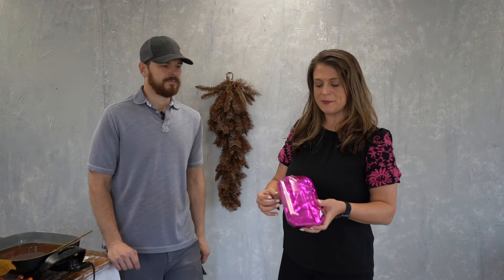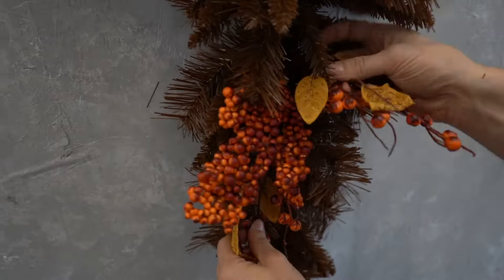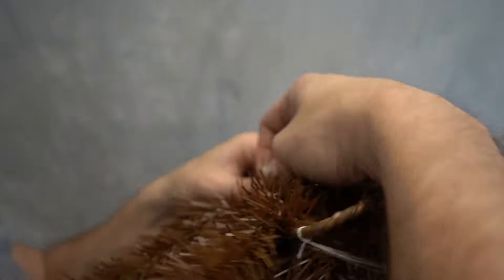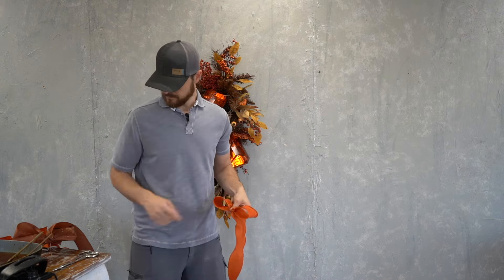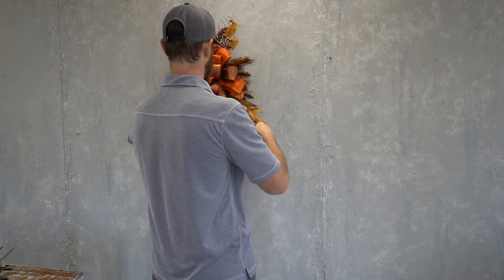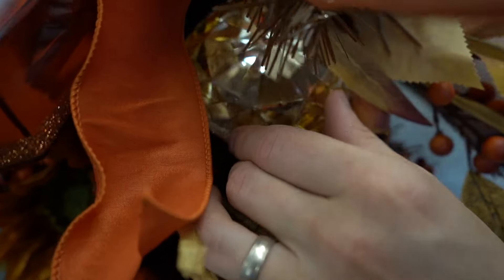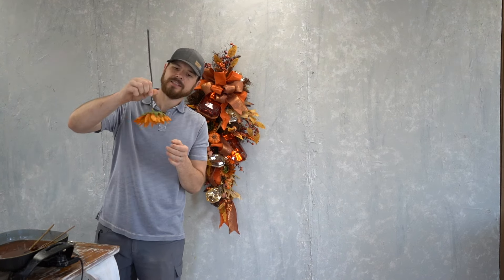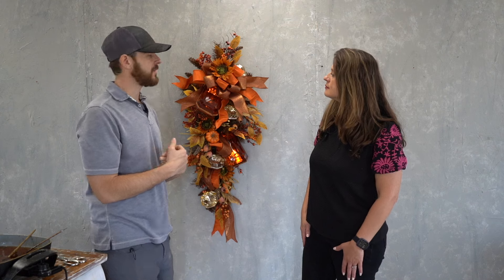Easy DIY Tear Drop Swag for Fall with Sunflowers, Pumpkins, and a Little Bling (2024)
Join David and Jen from David Christopher’s as David guides you step by step through creating a stunning fall teardrop swag. Using a 30” pine teardrop in brown, fall berries, pumpkins, sunflowers, and a touch of bling with jewels, you’ll learn how to craft a beautiful piece perfect for the season.

We apologize for the sound issue in this video. It’s been a busy week, and we ran into a camera issue. Our wholesale location has received eight containers this week, our son had his wisdom teeth removed after his first football game, Jen had a birthday, and our oldest son started college. Whew! But we improvised with a voiceover, and we appreciate your patience.

Ingredients for Swag:
30" Mixed Pine Teardrop Wreath in Brown
4" Acrylic Precious Gems x2 sets for a total of 4 Gems
9" Acrylic Emerald Cut Jewels x 2
Harvest Sunflower Pumpkin Spray x 2
Fabulous Fall Berry Spray x 2
Wildly Ombre Ribbon 2.5' x 10yd  x 1 roll
Metallic Lined Faux Linen Orange Ribbon 2.5" x 10yd x 1 roll
Glue
Wire Cutters
Floral Wire

Please note the orange ribbon in the video sold out before we posted the video so we added the substitute in the recipe guide.

With all of our love,

David and Jen ❤️